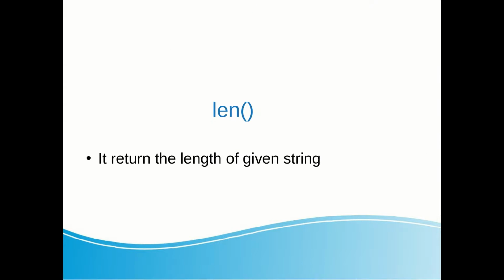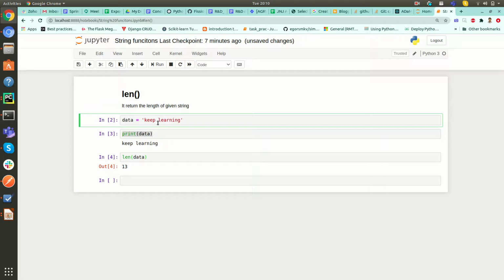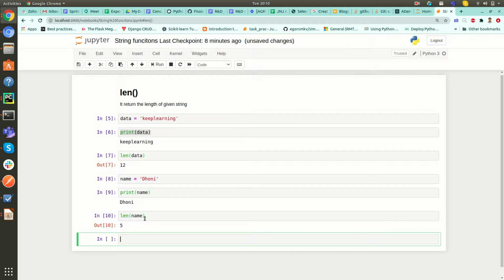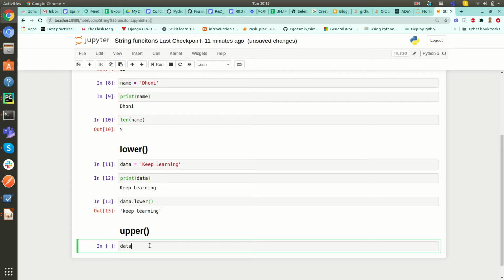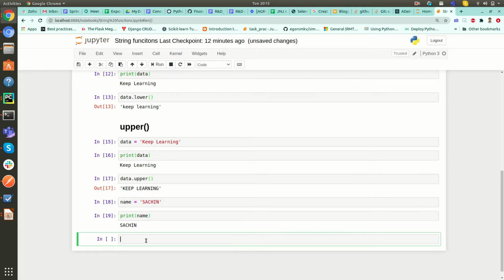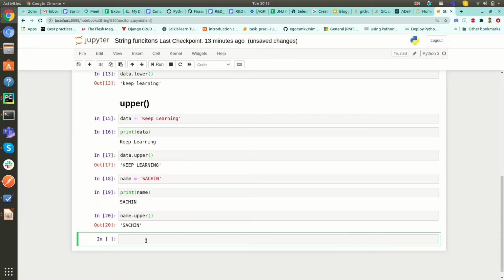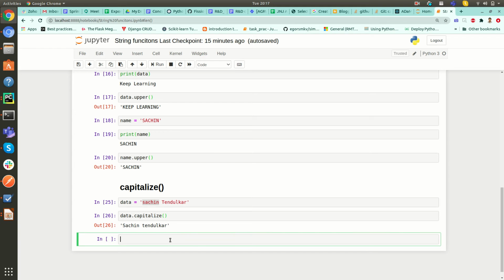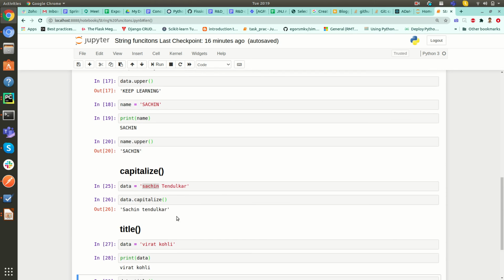String Functions in python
Here explaining string functions of len(), lower(), upper(), capitalizer(), title() with example.